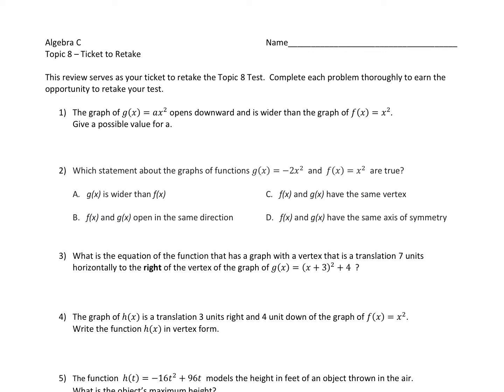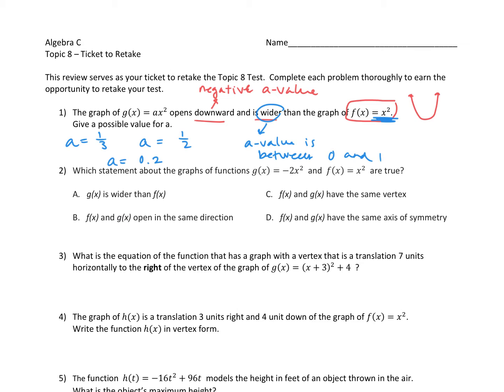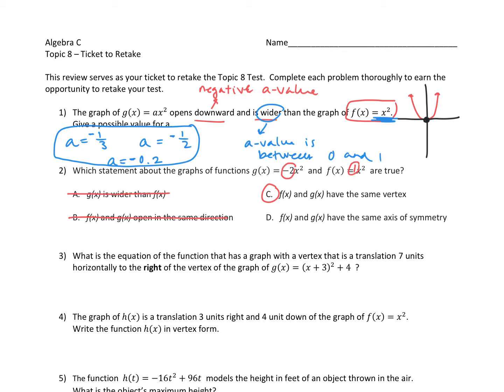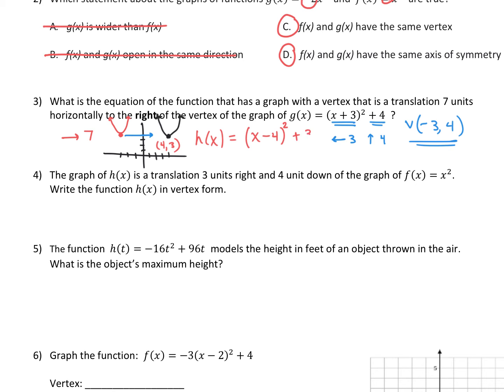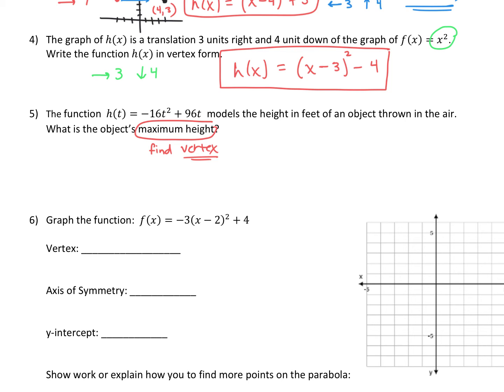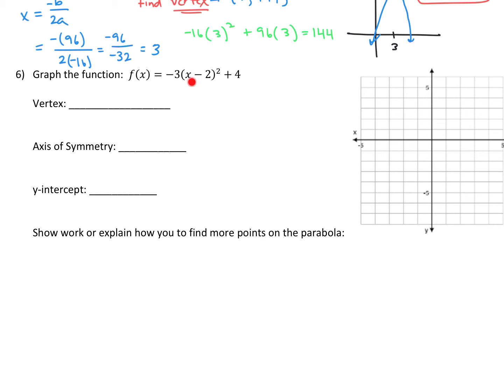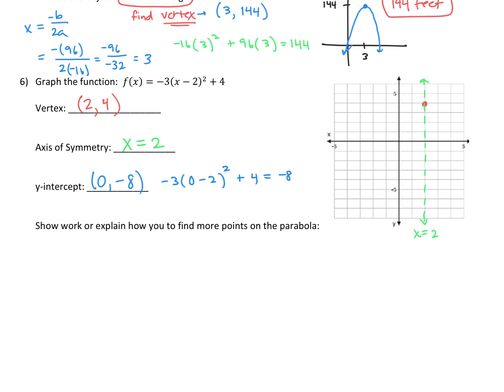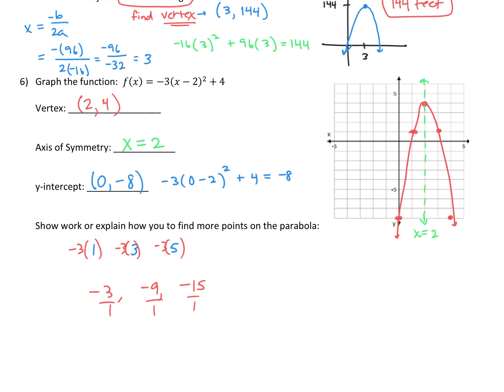Algebra Topic 8 Ticket to Retake (#1-6)